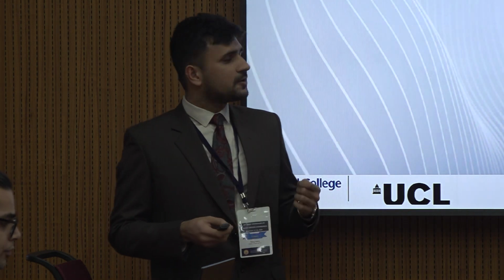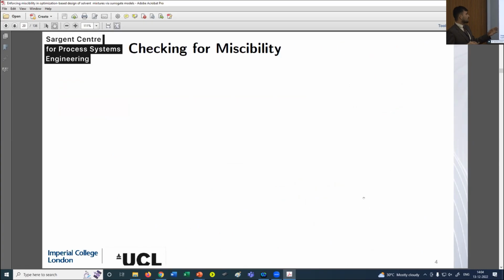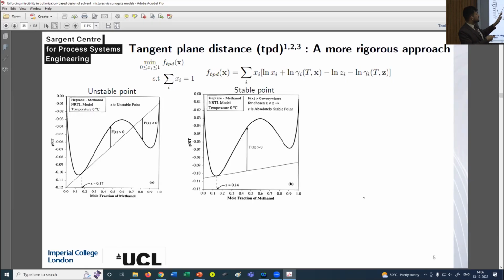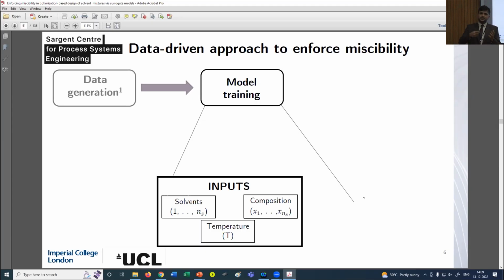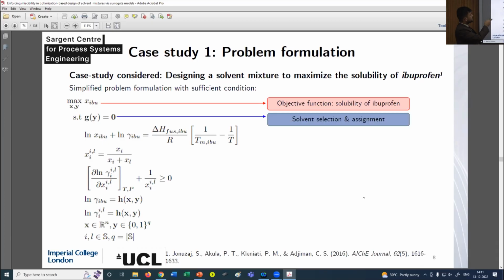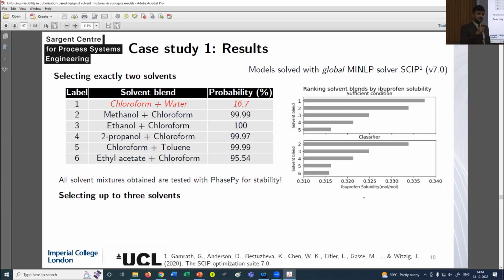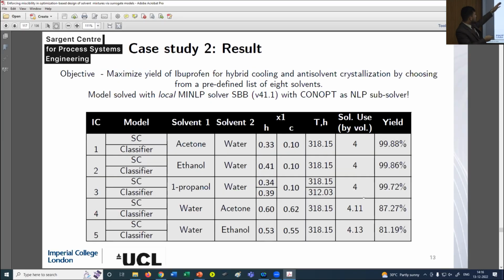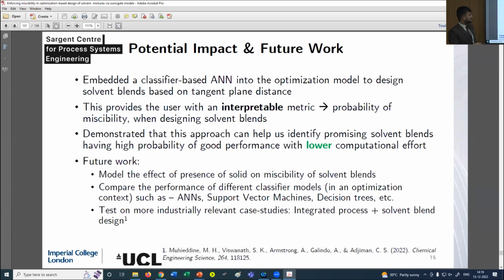AI in Material Design